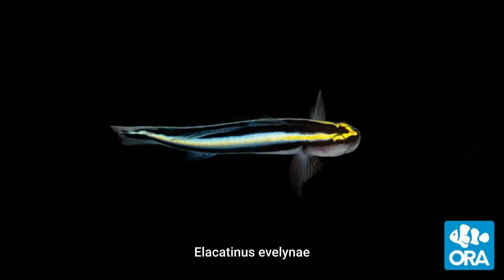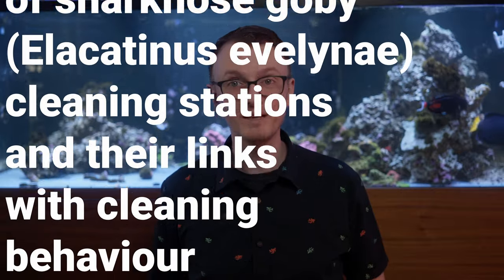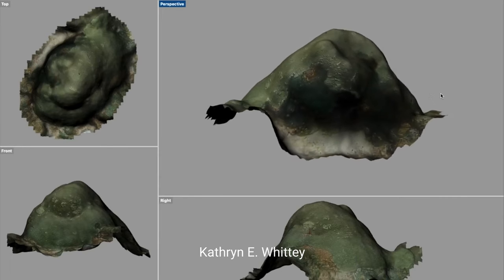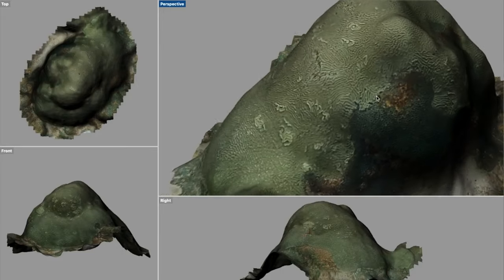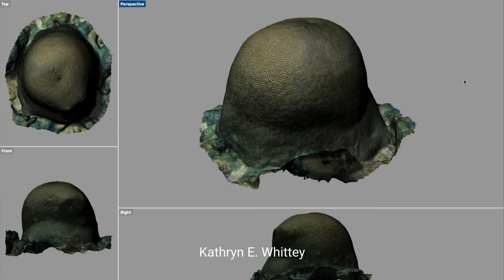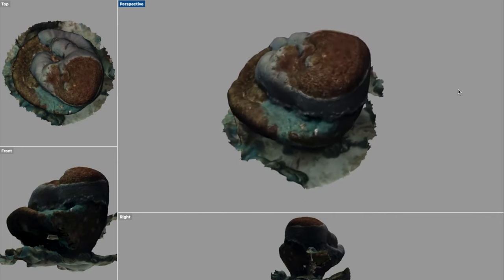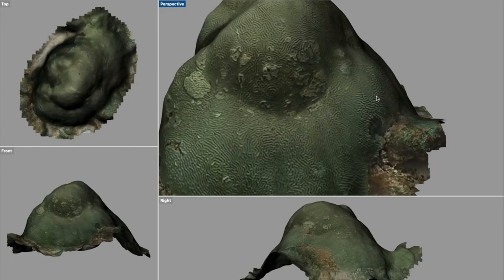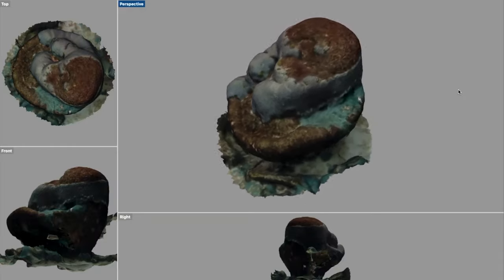Creating Sharknose Goby Cleaning Stations... in your own reef tank!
Gobies are a charismatic group of small fish popular in reef tanks and common on coral reefs. They're prolific breeders which has lead to success with captive breeding, so they're commonly available with no impact to the world's oceans at all. These fish do well in even the smallest nanoreefs.

You can encourage more natural behavior from your Sharknose Gobies (Elacatinus evelynae) by setting up a cleaning station for them to use. In the wild these gobies would spend their entire adult lives - only around 50 days or so - at a prominent mound of Faviidae coral - things like Favia, Montastrea and Platygyra, commonly called the brain corals or pineapple corals.

You'll want to create a mound of coral and live rock with folds and indentations in it. In the wild, these gobies strongly preferred this sort of mound to a more smooth one. The complex surface features give the gobies some security, a place a to hide.

Kathryn E. Whittey's YouTube Channel

Whittey, K.E., Dunkley, K., Young, G.C. et al. Microhabitats of sharknose goby (Elacatinus evelynae) cleaning stations and their links with cleaning behaviour. Coral Reefs 40, 1069–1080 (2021).

The photo of a Sharknose Goby that I used in the title card, and in the video, is by Laszlo Ilyes from Wilkimedia. You can find more of his incredible photos on his Flickr.